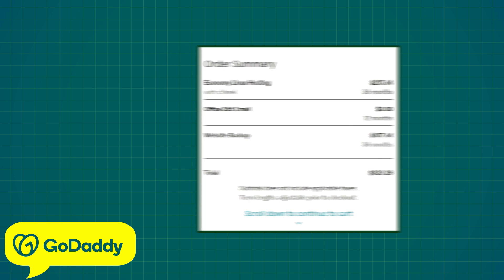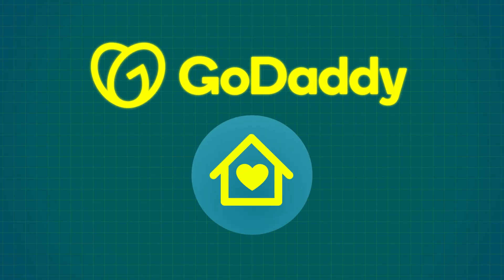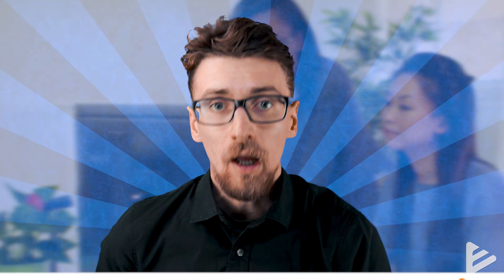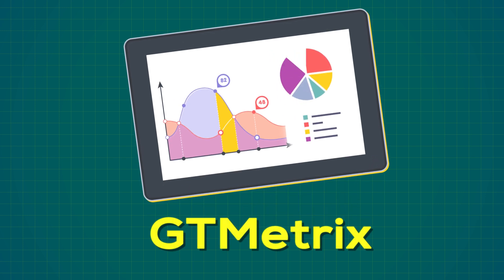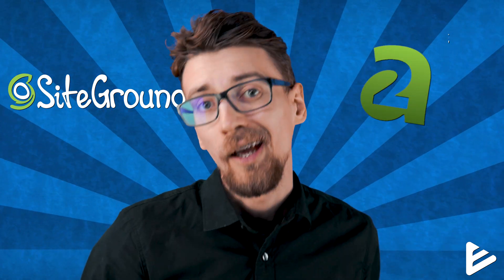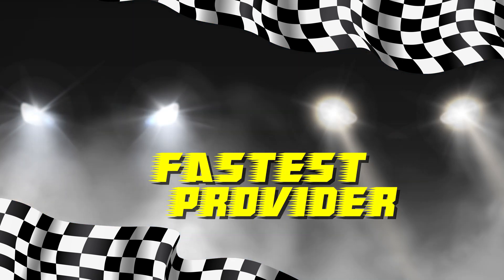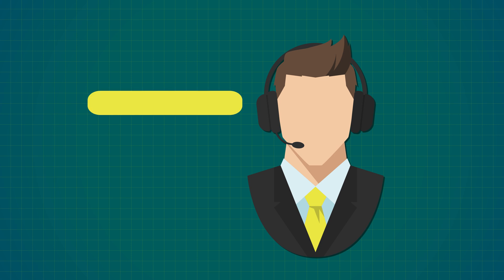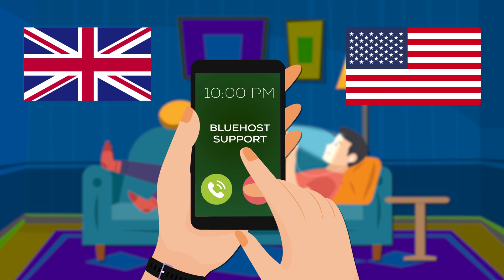Bluehost VS GoDaddy - Analysis, Comparison & Judgement!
In this Bluehost VS GoDaddy review I'll take a look at both providers and compare which one of them is the superior service.

Both Bluehost and GoDaddy are what I consider to be "Giant" web hosting companies. Both web hosting providers spend a ton of money on marketing and it might be hard to decide which one of them works better for you. That's why I'm doing this detailed GoDaddy vs Bluehost review :)
TIME TABLE

00:00 Intro
00:46 - Pricing
03:05 - Performance
05:47 - Extra Features
07:03 - Support
09:16 - Recommendation
When it comes to WordPress hosting both companies claim to offer the fastest WordPress hosting around. However, just because WordPress is supported by both companies doesn't mean they're automatically optimize it for performance. That why in this Bluehost vs GoDaddy review I'll try to compare their pricing, performance support and other aspects to determine which one of these providers is truly the best when it comes to web hosting.